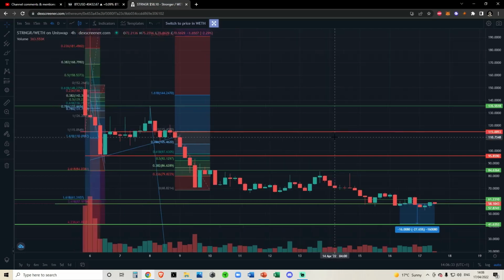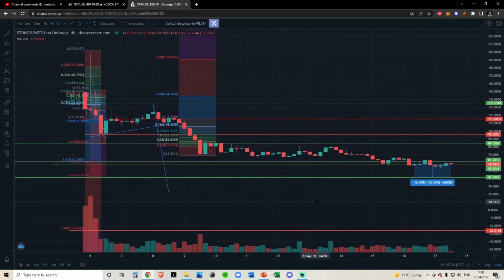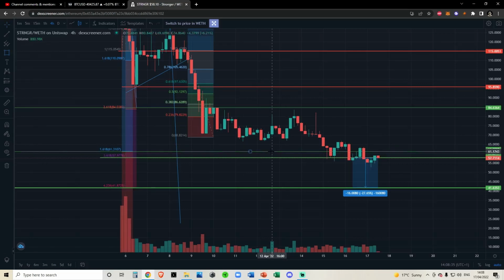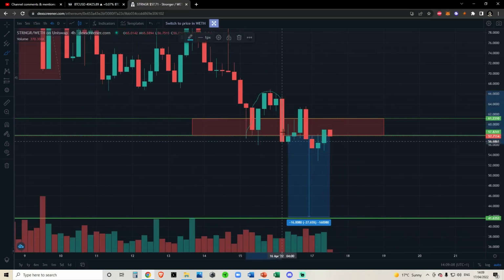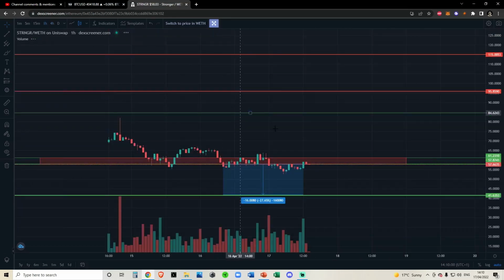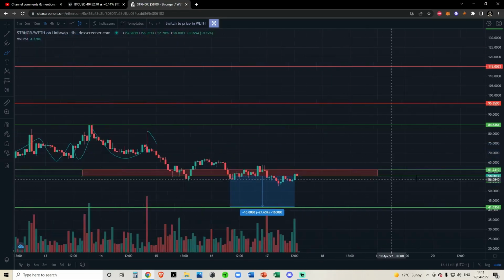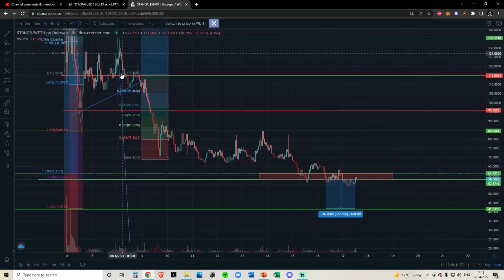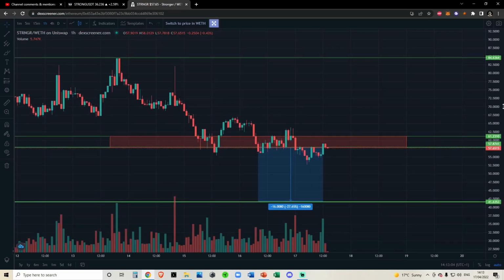StrongBlock STRNGR Coin - Crypto Technical Analysis and Price Prediction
Links mentioned:
Tip in Crypto (if you want) CRYPTO WALLETS
Bitcoin: 3K84nZKz4Cxvmi9PEwHefkYRnSjjDsuUyA
Solana: 8wXrjRN4PsoWeVQiEkfBawDoeW7VTBTCXoVM2yoPUbYX
Solana NFT Wallet: 4pBsBDB8oLxteK3oREgxniy3yKGN8VLgUHtkHZy8eoip
Algorand: GNDSNNY2TCMRY6MBAMWDAHZW2MSPJ4NMDX4KQYF7H44X72THPSH3OHOMSA
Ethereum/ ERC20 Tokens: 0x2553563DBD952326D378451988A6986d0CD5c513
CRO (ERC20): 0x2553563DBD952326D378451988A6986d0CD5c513